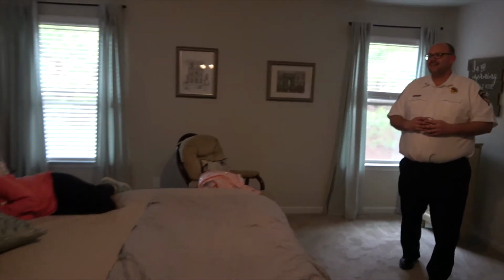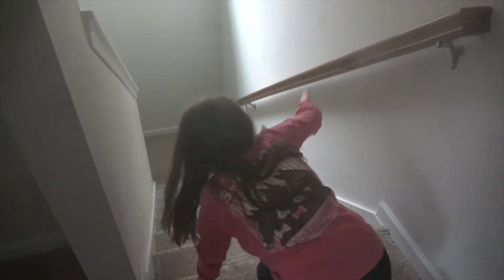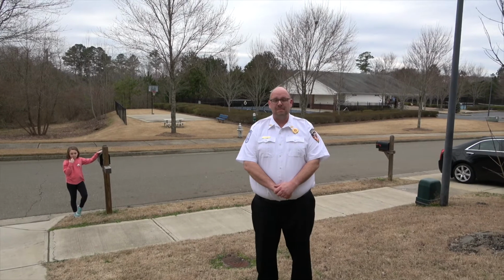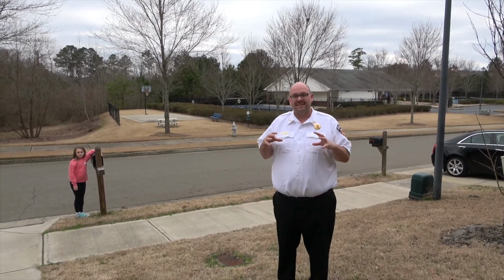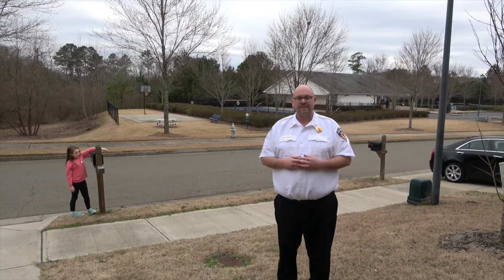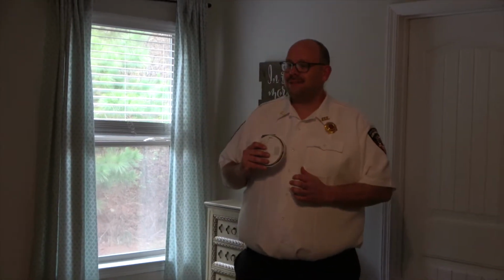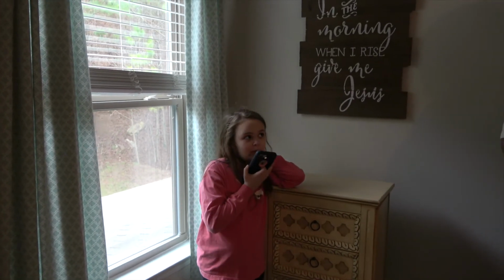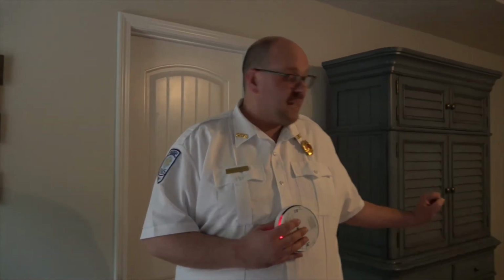Exit Drills in the Home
Learning how to escape our home in the event of a fire is something we must plan and practice for.